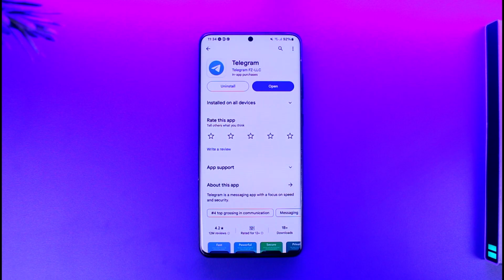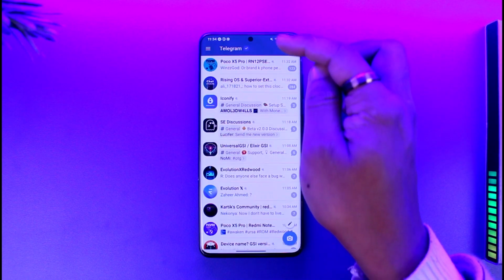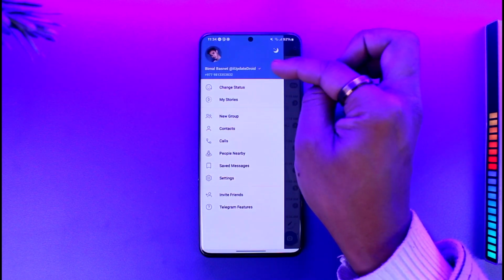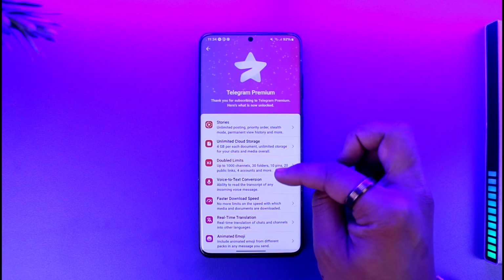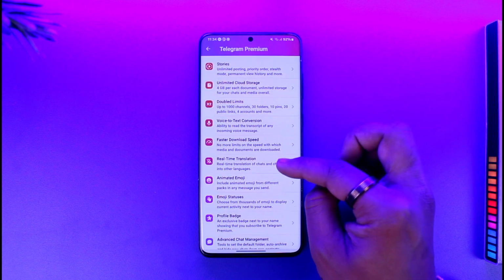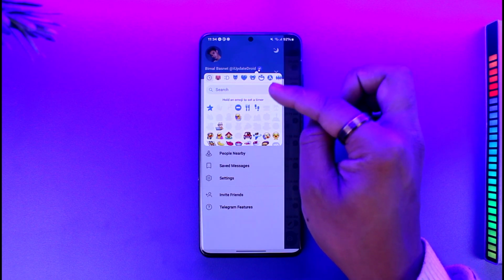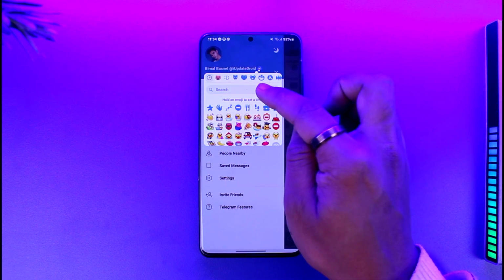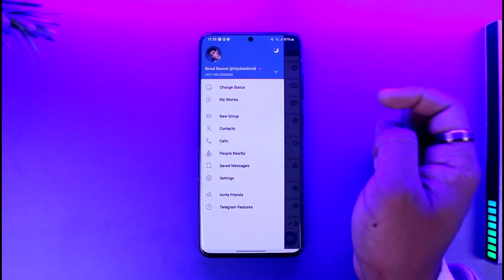Telegram Premium Blue Tick !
In this tutorial video, I am simply going to show you how you can get the blue tick on Telegram via its premium service.

~Chapters:
0:00 Introduction
0:11 Telegram Premium Blue Tick
1:07 Conclusion